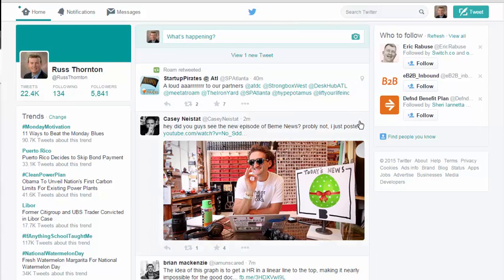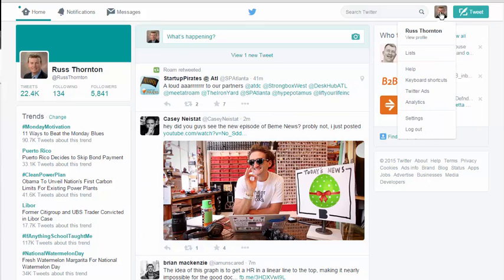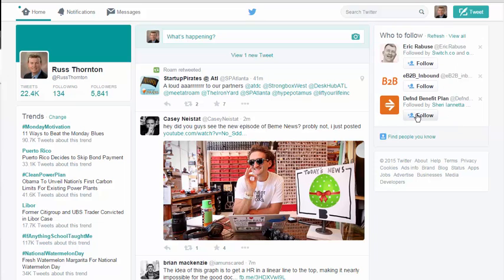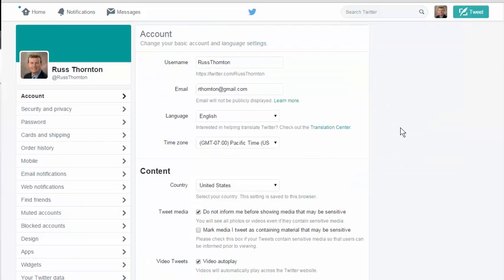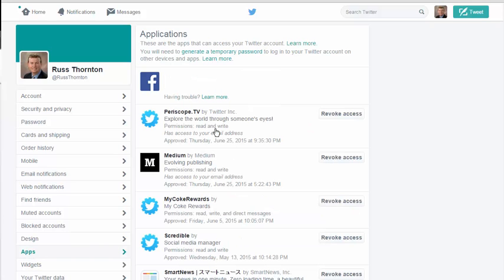How To Remove Automated Tweets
How to remove automated tweets from showing up in your Twitter timeline